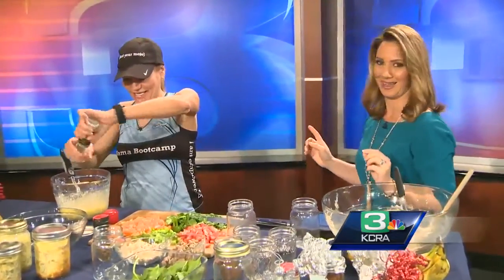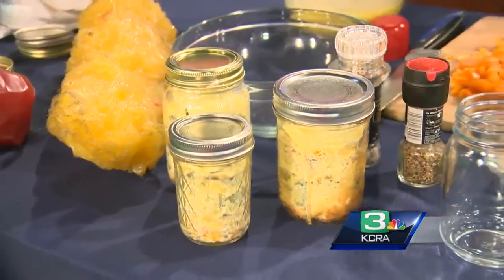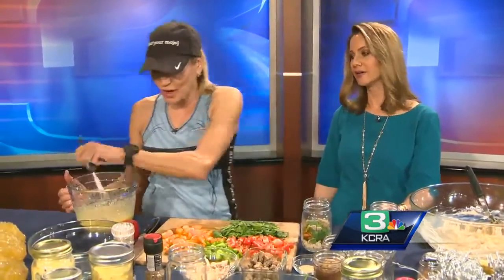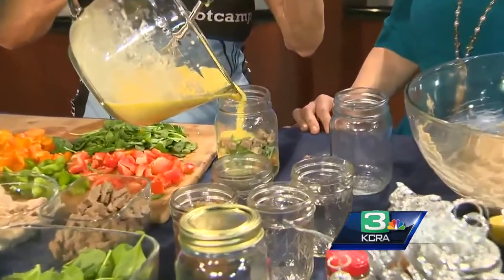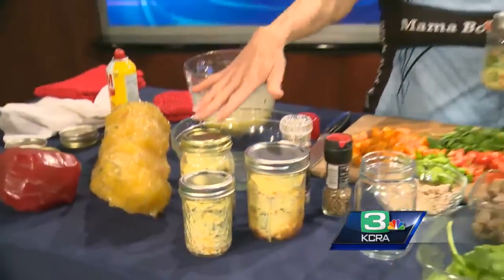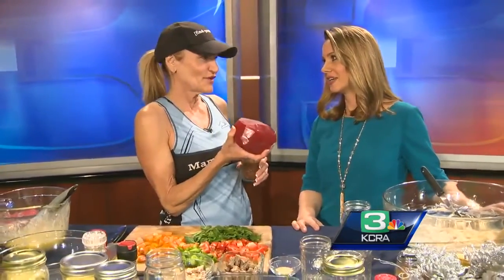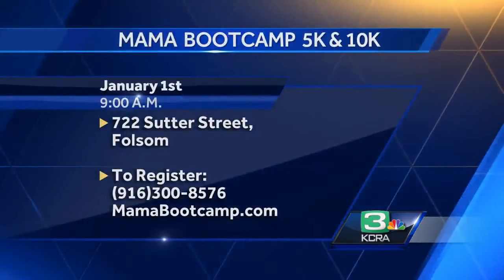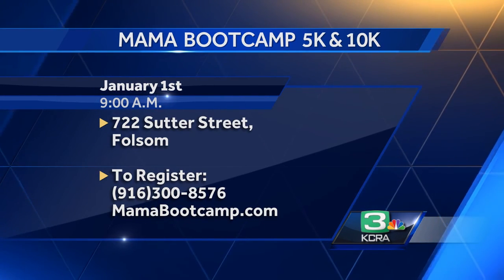KCRA Kitchen: Protein packed mason jars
Fitness maven Lorri Anne Code shares a few high protein recipes you can pack and carry in mason jars.